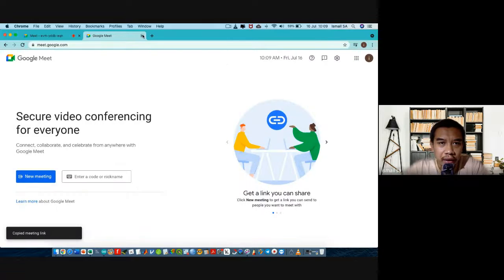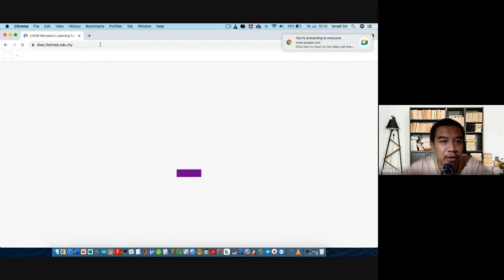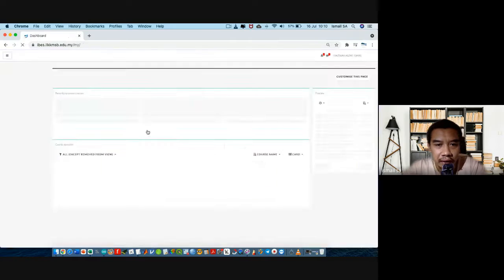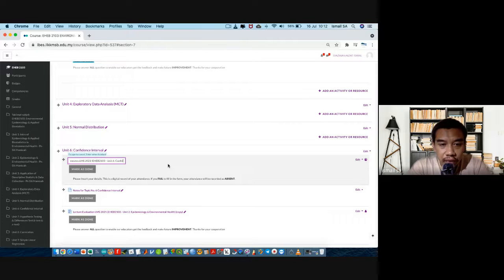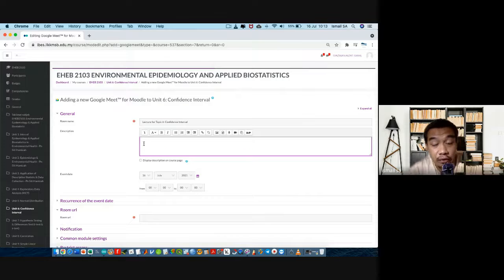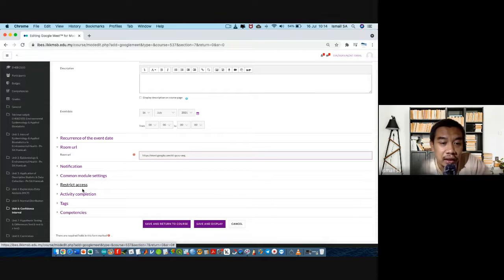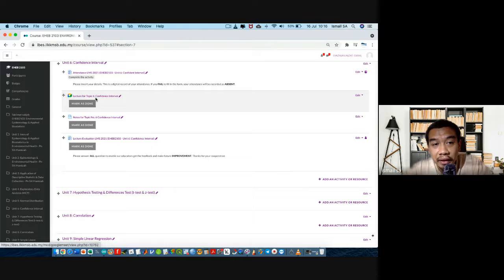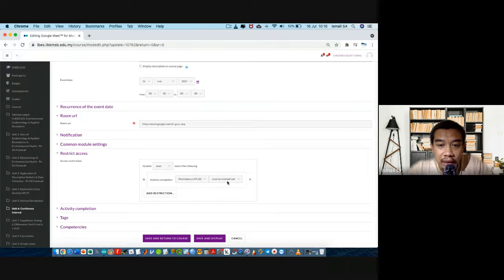Insert Google Meet Video in IBES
-Admin Kajidataonline-